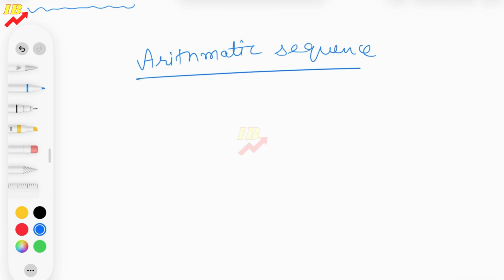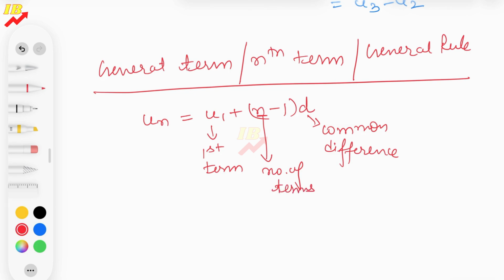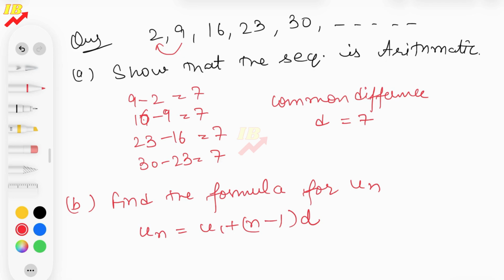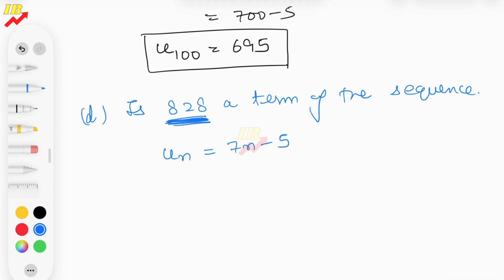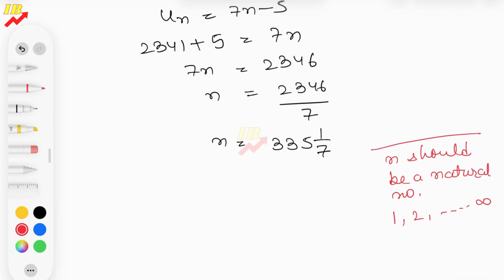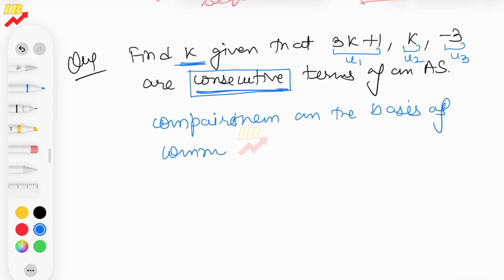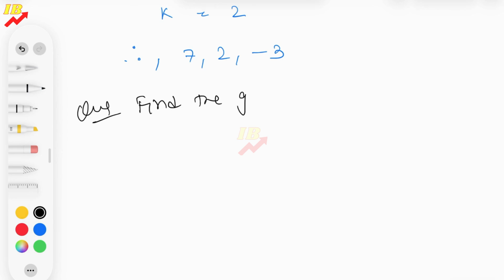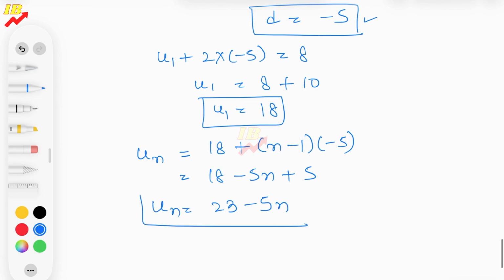Arithmetic Sequences & Series Made Easy | Complete Concepts, Formulas & Questions | IB Maths Tutor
Welcome to IB Maths Tutor by Richa Jain 📚✨

In this video, learn Arithmetic Sequences & Series in the easiest and most exam-focused way. Understand the concepts, formulas, common difference, nth term, sum of terms, and problem-solving techniques with step-by-step explanations.

Perfect for:

✔ IB Maths SL & HL
✔ IGCSE Maths
✔ SAT Maths
✔ GCSE Maths
✔ Algebra & Number Pattern Students

🔥 Topics Covered

✅ Arithmetic Series Formula
✅ Tips, Tricks & Shortcuts

Learn how to identify patterns, calculate terms quickly, and solve Arithmetic Sequence & Series questions confidently.

🎯 Understand Better • Solve Faster • Score Higher

arithmetic sequences and series, arithmetic sequence, arithmetic series, arithmetic progression, nth term formula, sum of first n terms, arithmetic series formulas, ib maths sequences and series, igcse maths sequences, SAT maths sequences, maths tutorial, ib maths tutor by richa jain